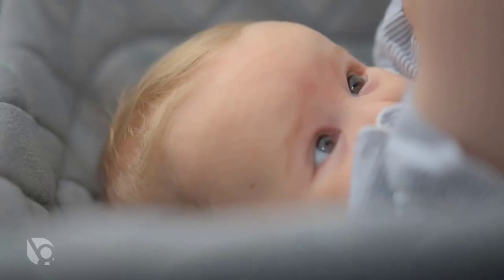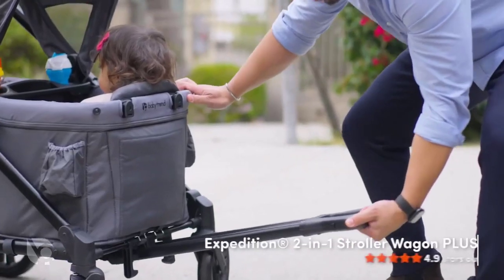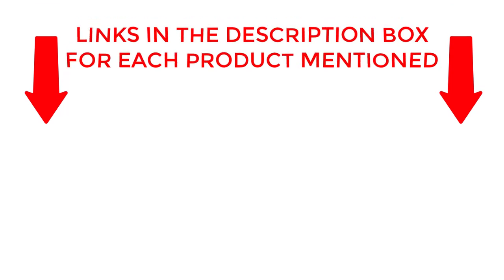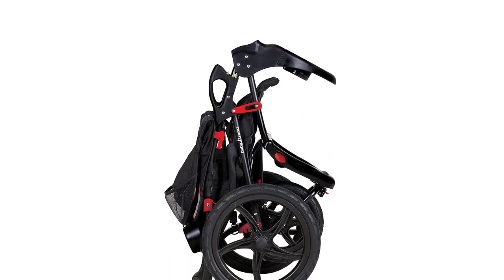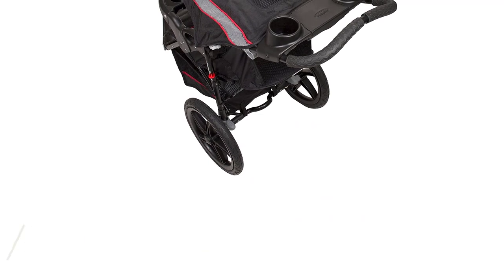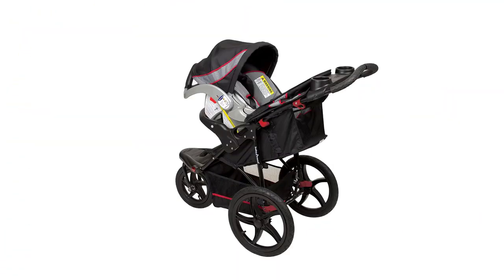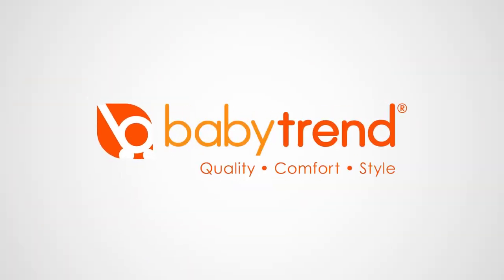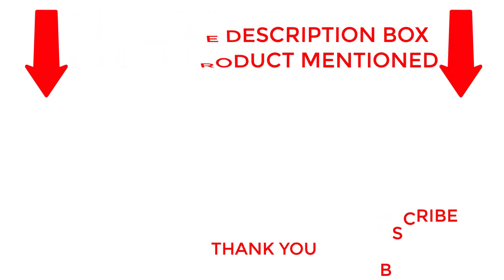Conquer Any Terrain with Our All-Terrain Strollers | Perfect for Active Parents!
~ Product Link ~

Looking for a stroller that can keep up with your active lifestyle? Look no further than our all-terrain strollers! With rugged, durable designs and sturdy wheels, our strollers are perfect for exploring any terrain, from city sidewalks to country trails.

In this video, we'll take you through the features and benefits of our all-terrain strollers, including adjustable handlebars, shock-absorbing suspension systems, and all-weather canopies. Whether you're a runner, a hiker, or just love being outdoors, our strollers have everything you need to stay active and mobile with your little one.

So why wait? Get your all-terrain stroller today and start exploring the world with your child in tow.